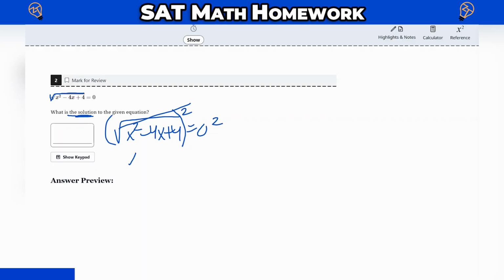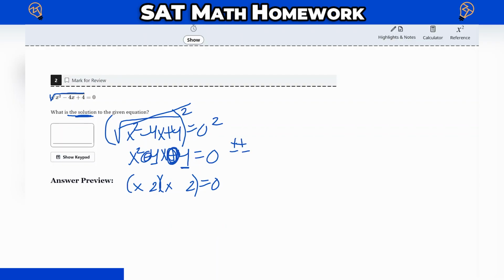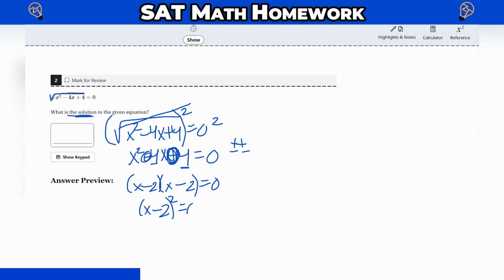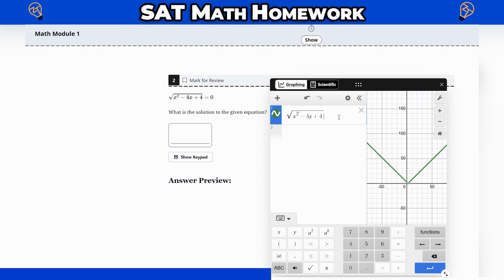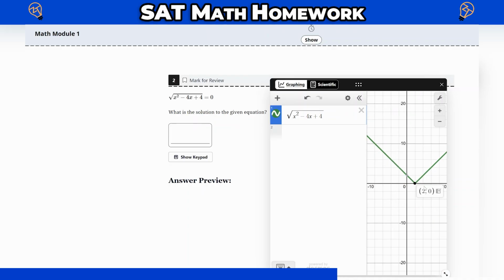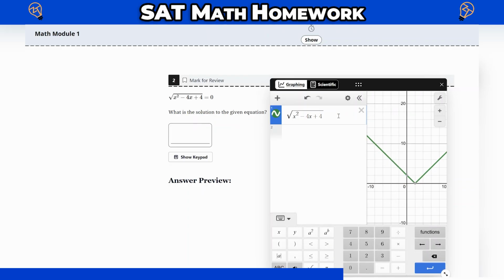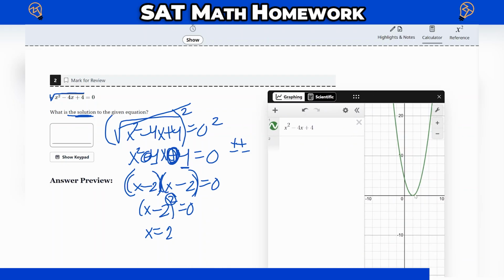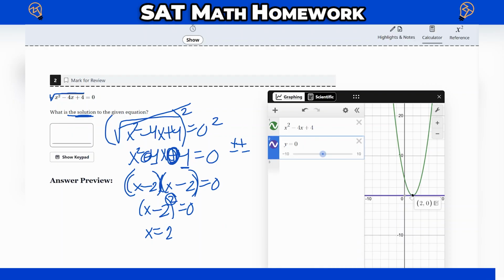Week 9 - Day 4 (Advanced Math) - #2